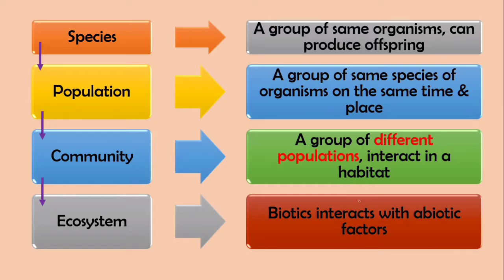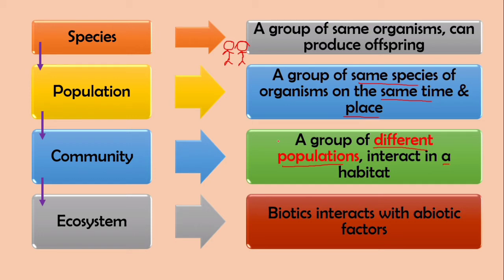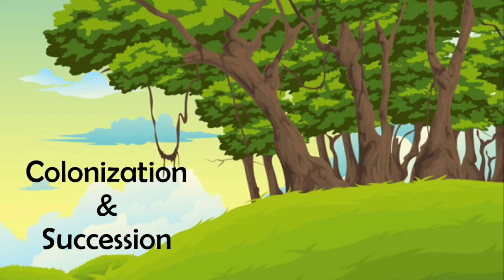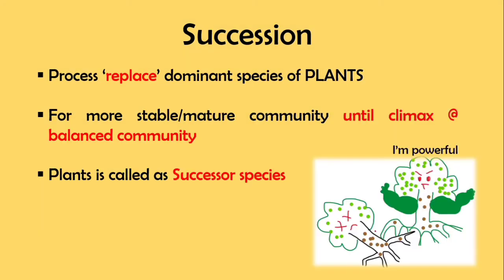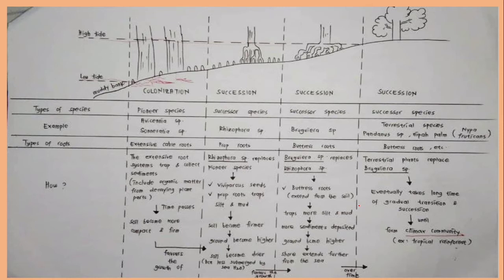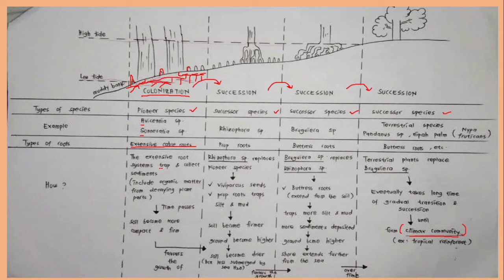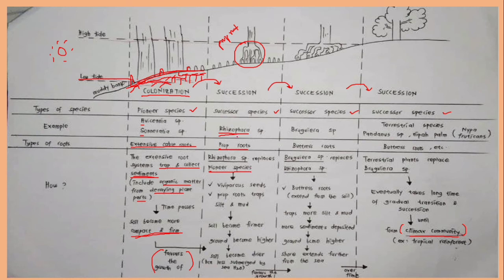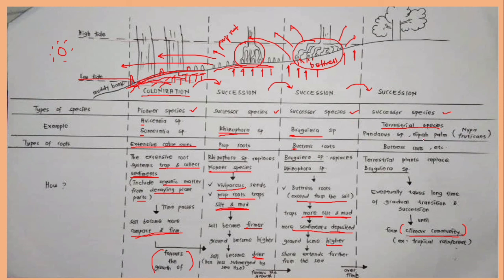Definition of colonization & succession + their processes in mangrove